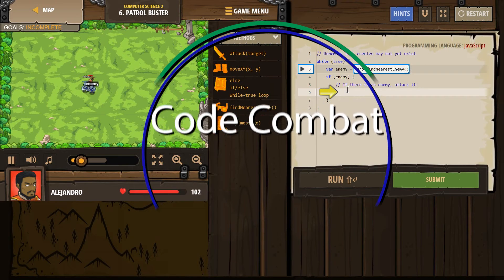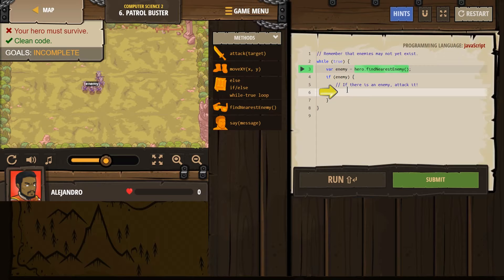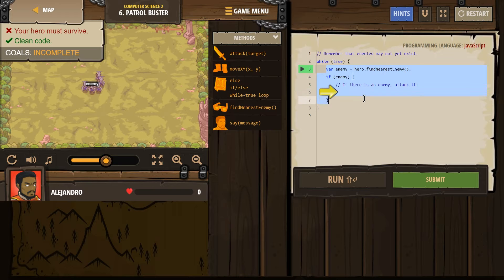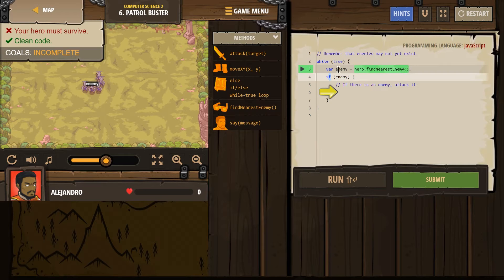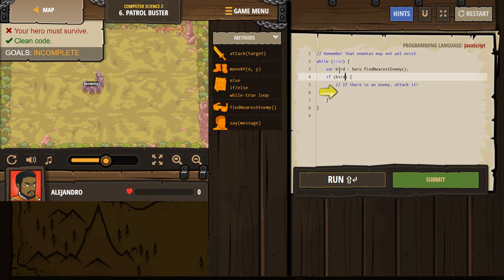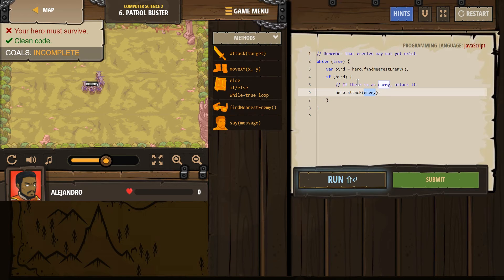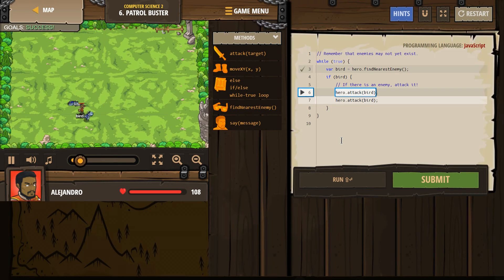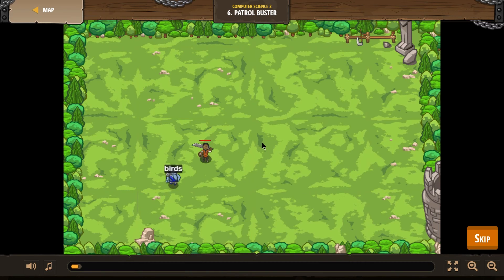Code Combat - Level 6 Patrol Buster - Computer Science 2 - JavaScript